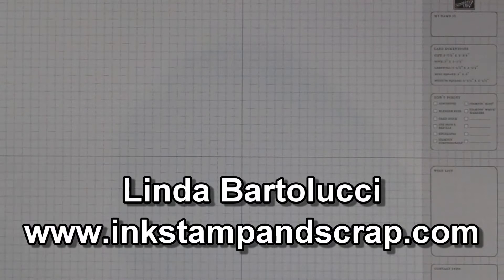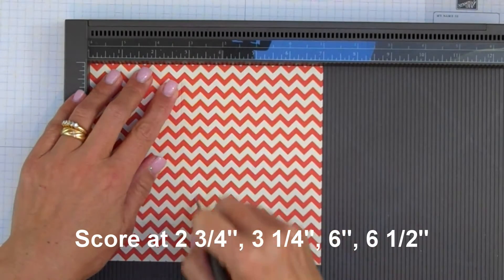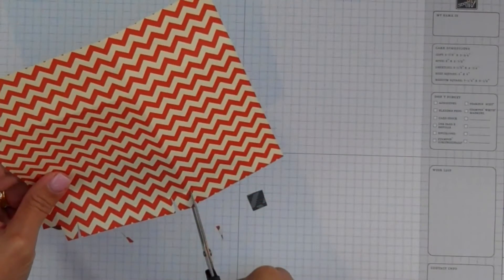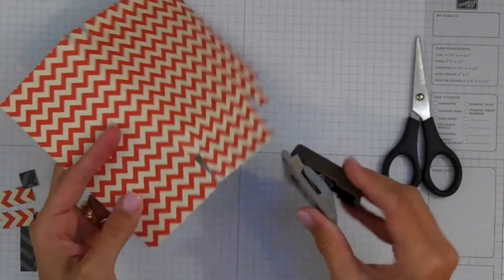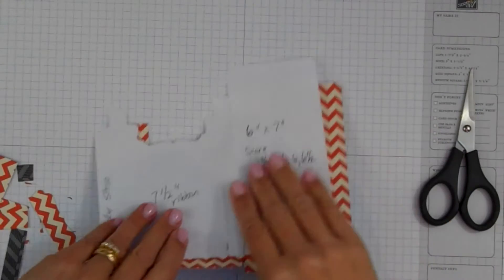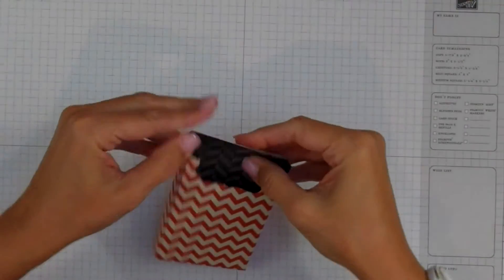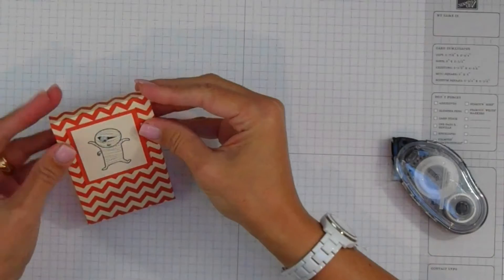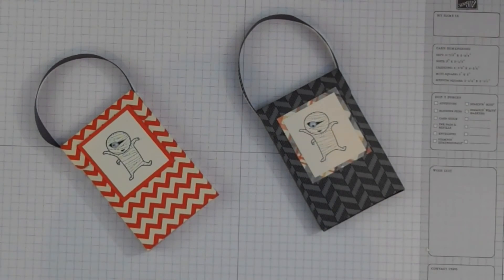How to Make a Halloween Gum Holder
How to Make a Halloween Gum Holder @ Watch Stampin' Up! Demonstrator Linda Bartolucci make a gum holder out of scrapbooking paper and redline adhesive (Sticky Strip).  You can use this holder for more than just gum and certainly any time of year!  Linda's Stampin' Up! Store is open 24/7!